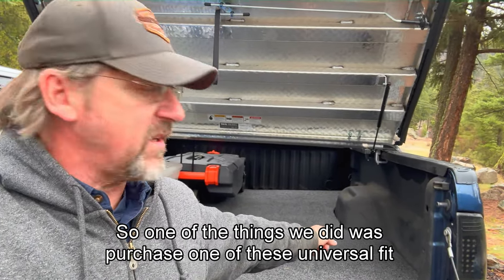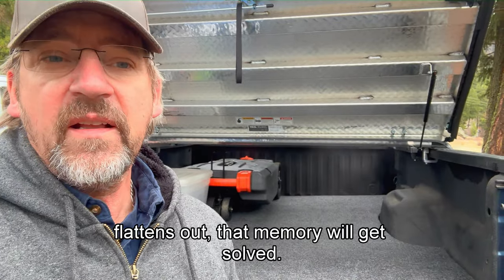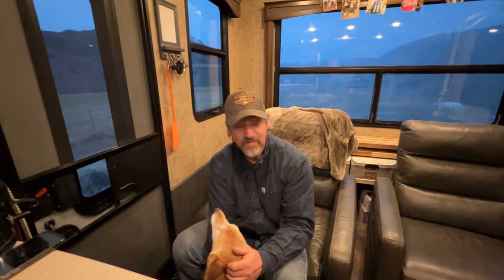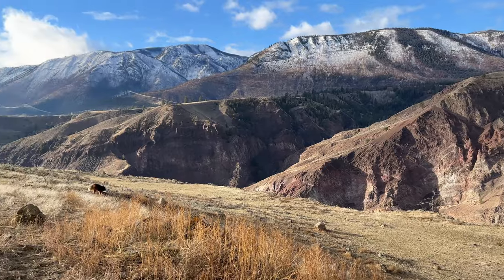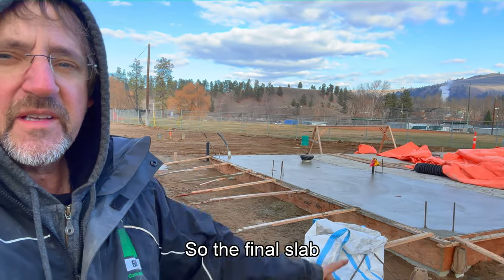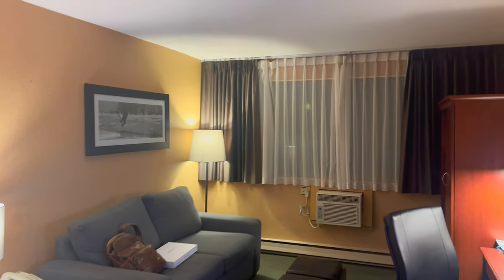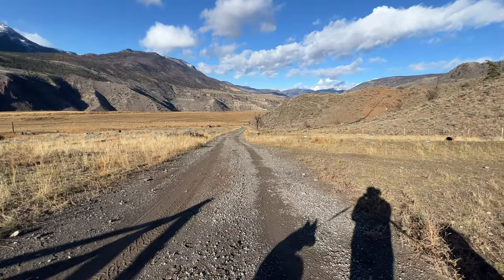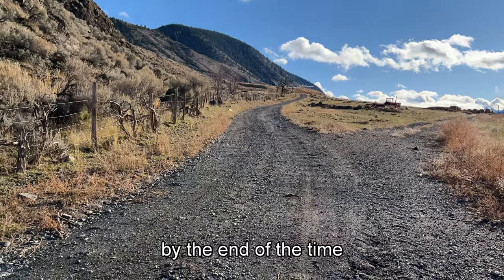Separate Ways for Now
We go separate ways as Curtis continues with work and Debbie take the RV and the dogs to do Oma duties. Full time RV life is not always full time together!